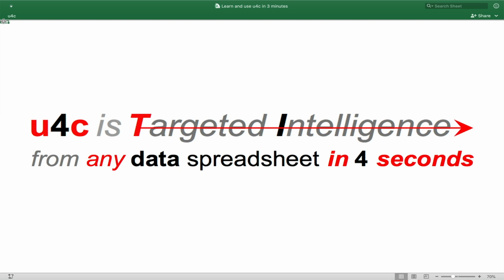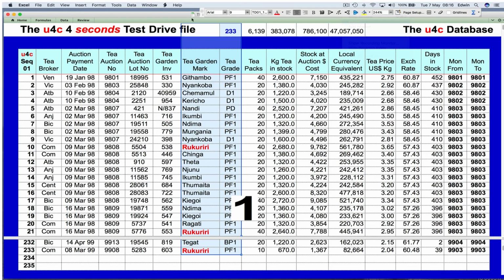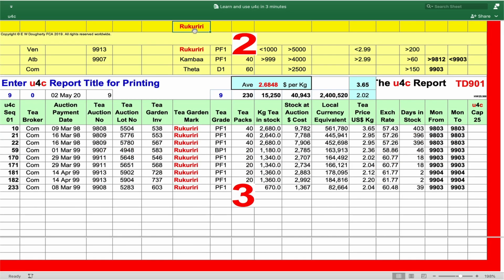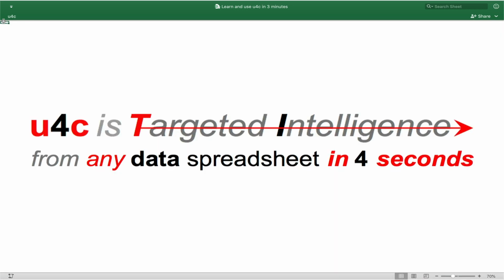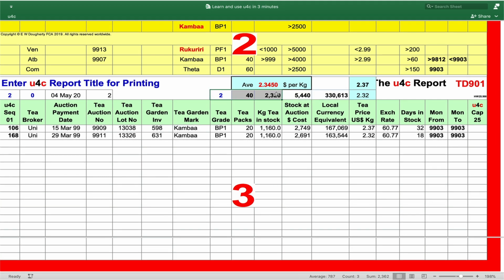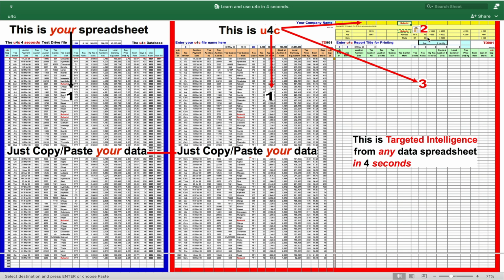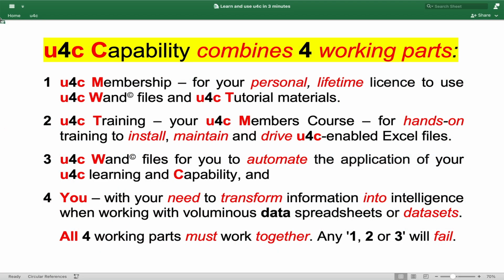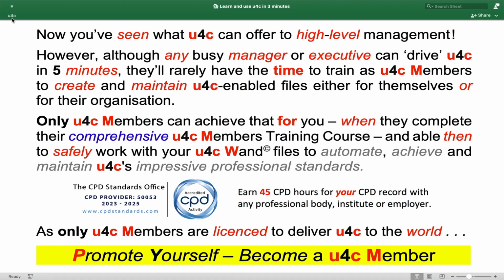201 Are You in Accounting AND an Excel user or end-user?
u4c is the NEW Excel Capability that enables u4c Members to target the specific intelligence they seek – not just information – from any business data spreadsheet or matrix 'csv' dataset in 4 seconds.
Ask yourself the question – Have you ever heard of AFC?
– Probably not, because AFC has fallen into disuse in the business world due to the complex and arcane memory demands it makes upon both file creator and end-user levels, thus rendering it as too unreliable for corporate use.
But u4c changes that for the entire world of business.
This video explains and demonstrates the u4c advantage to all in management and staff at all levels who use Excel data spreadsheets or datasets in business management and explains u4c's origins and why u4c is a unique Excel Capability.

00:00 Welcome to u4c.
01:08 Start timing your 3 minutes from NOW.
06:42 Its easy to become a u4c Member.
08:00 Why u4c is a world-first NEW u4c Capability.
12:23 Every business in the world will crave u4c TI.
13:26 Now you've seen what u4c can offer to high-level management!
14:41 Do you have a CPD commitment and use Excel?